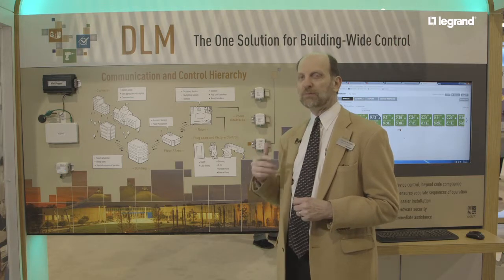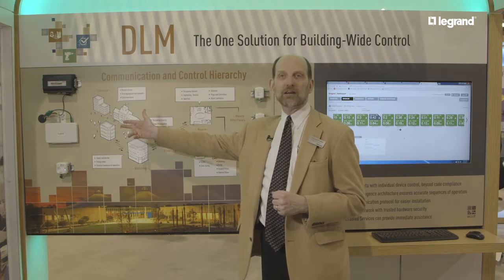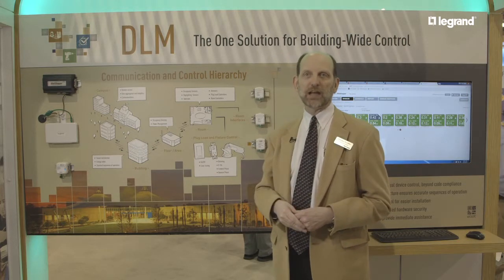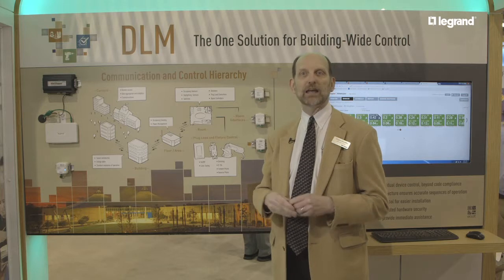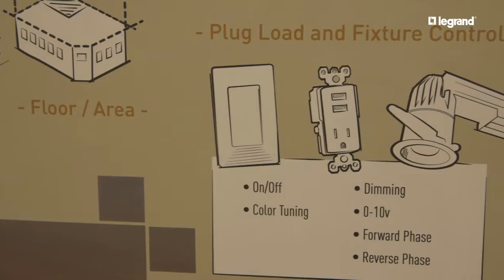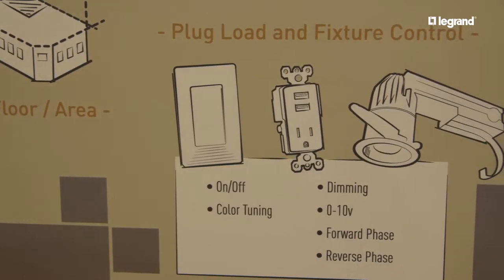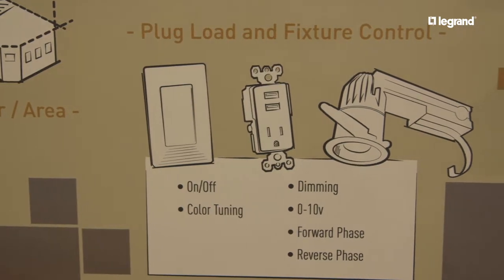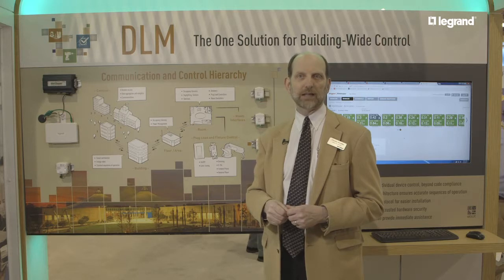Wattstopper DLM - The One Solution for Building Wide Control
Charles Knuffke​ walks through the Wattstopper​ DLM  communication and control hierarchy, created with a simple building block architecture that provides the utmost design and installation flexibility for any size project.